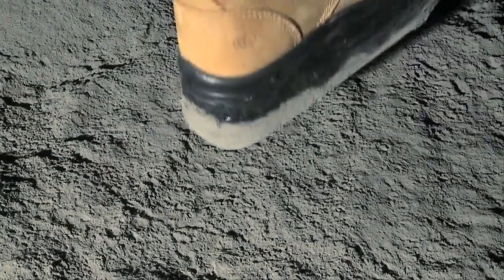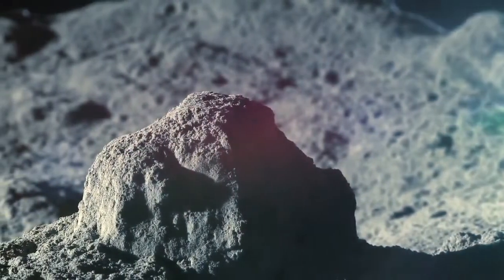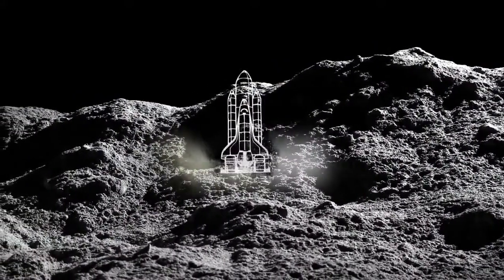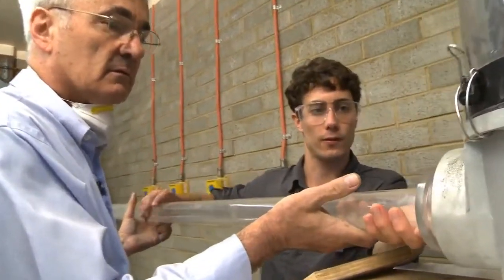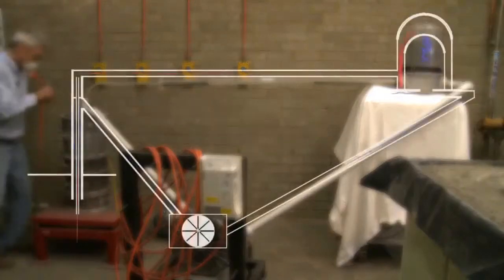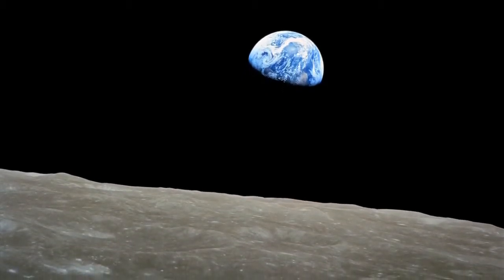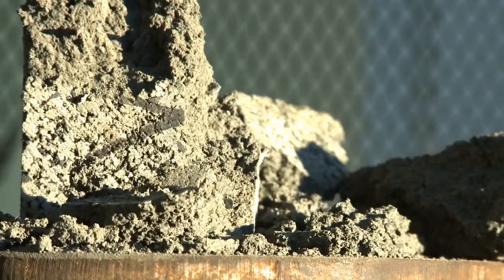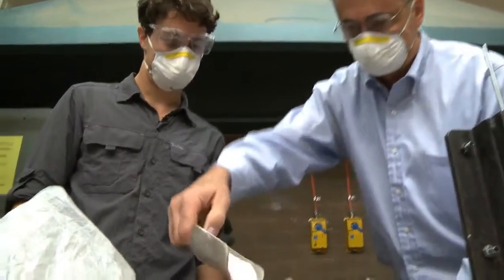Mining on the moon by The University of New South Wales (UNSW)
The race is on to mine the moon - and UNSW researchers have figured out how to do it and how to build there.
Minerals might be the motivation for returning to the moon, but can we stay there beyond the boom? UNSWTV takes a closer look: